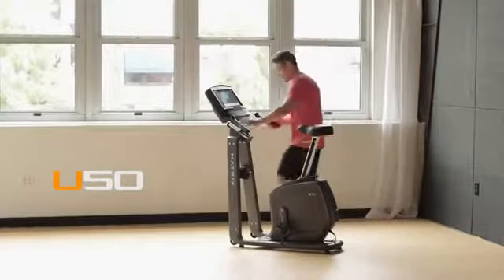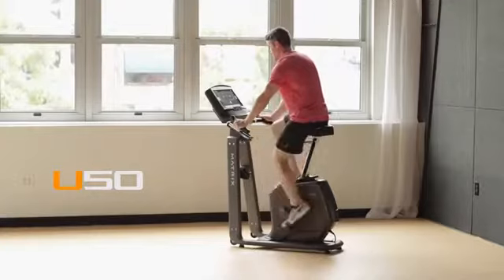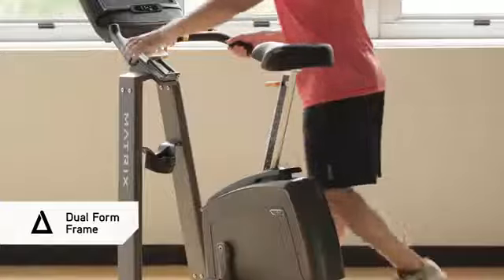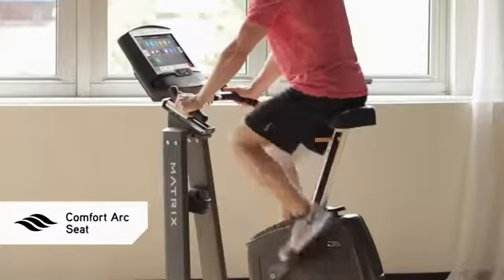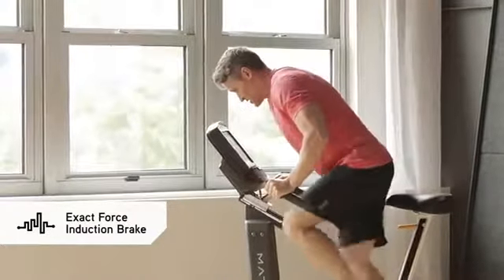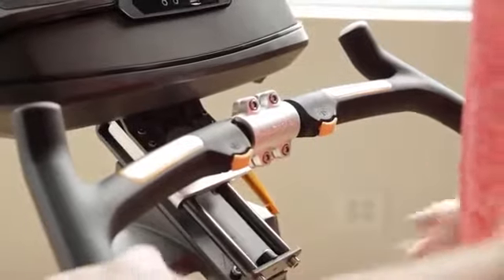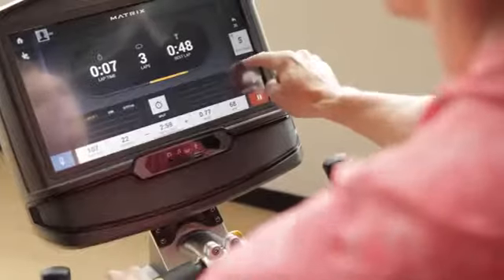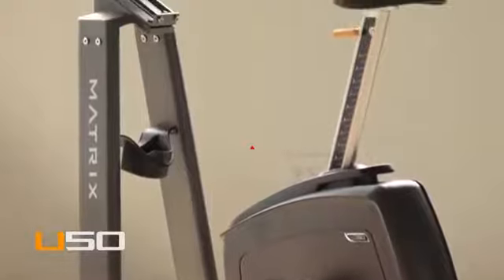Велотренажер Matrix U50 XR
Велотренажер Matrix U50 XR самый продуманный тренажер в своем классе который оставил всех конкурентов далеко позади и занял свое лидирующие место, да и по праву. Уникальная рама, удобное сиденье, продуманная эргономика все это велотренажер Matrix U50 XR. Ссылка на товар тел.